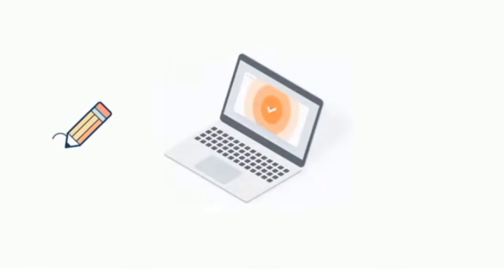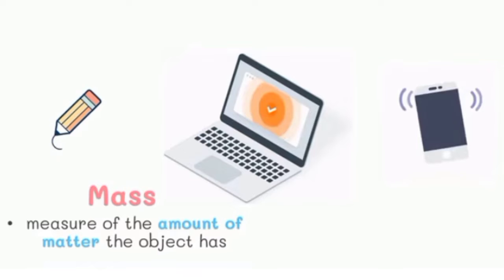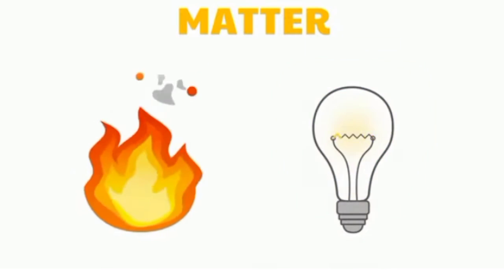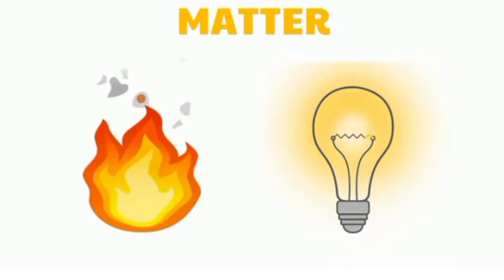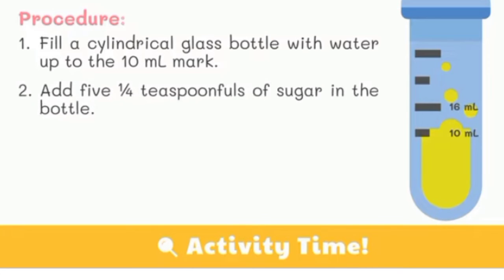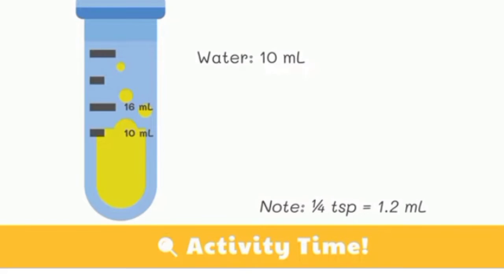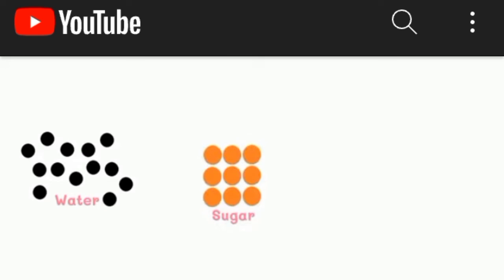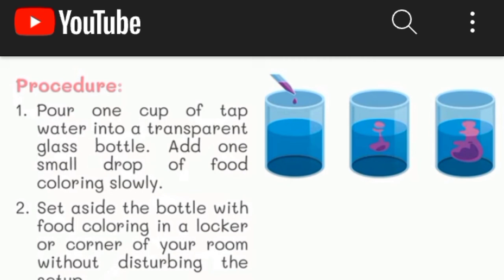The Particulate Nature of Matter |Science 8 Quarter 3 | Rob Valencia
Follow me in my other social media accounts 💝

Video 10: Travel 2022 Vlog

Video 9: Toy Collections For Kids

Video 8 : Arcangel Escapade

Video 7: Banga, Aklan Town Plaza Visit

Video 6: WOF A Quick Visit

Video 5: Variety of Dogs

Video 4 : Laine Hardy - Hey Jude

Video 3 : A million Dreams Lyrics

Video 1: Plants in our Kitchen